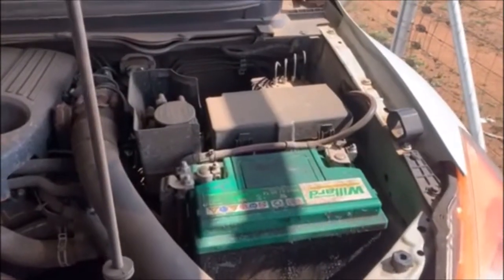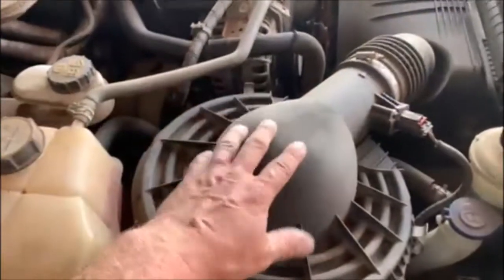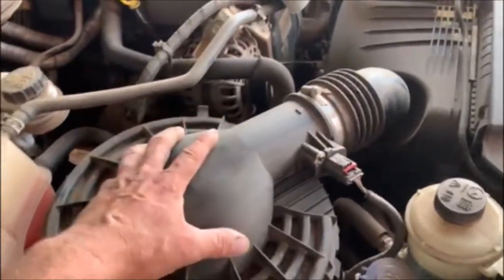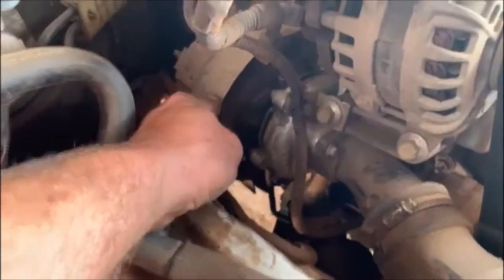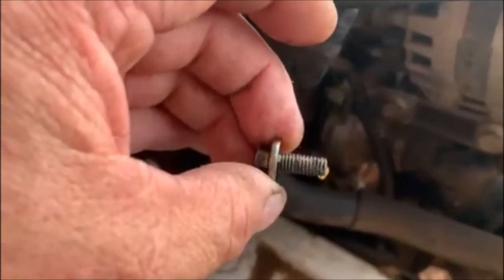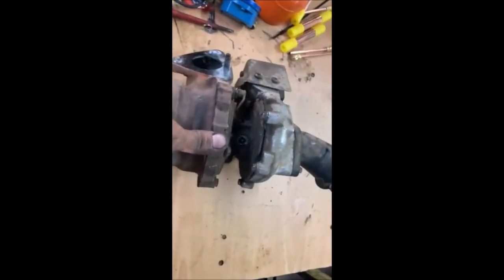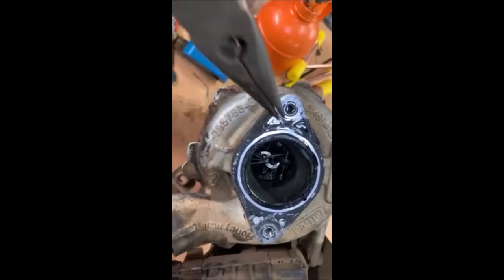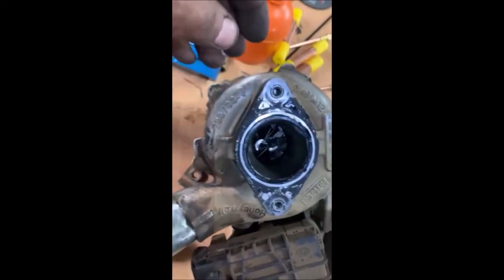Ford Ranger 2 2 Mazda BT 50 turbo replacement part 1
How to replace the Turbo on a Mazda BT 50 Ford Ranger 2.2